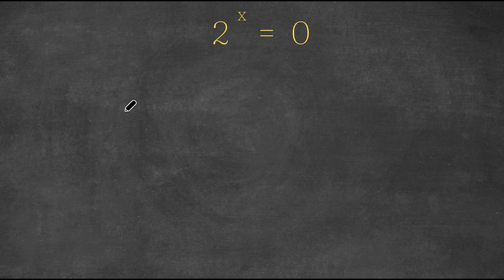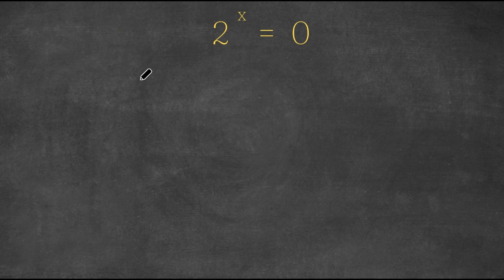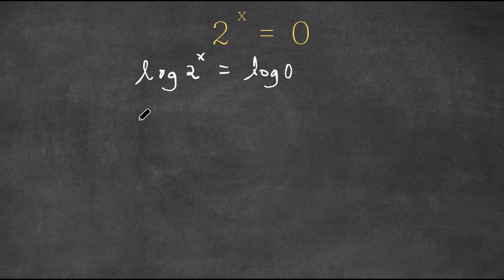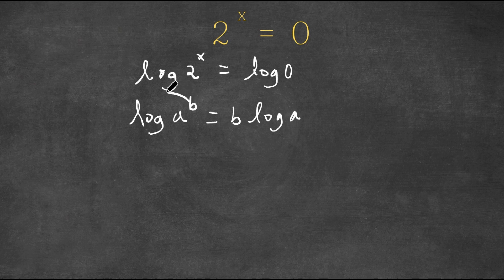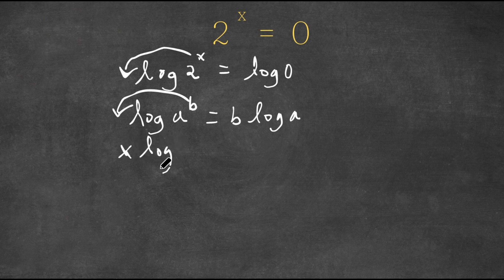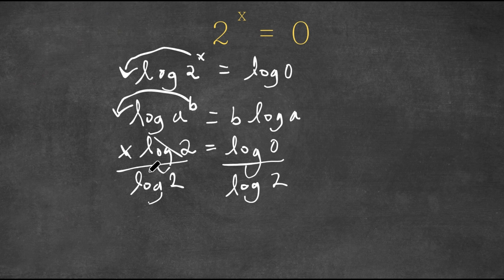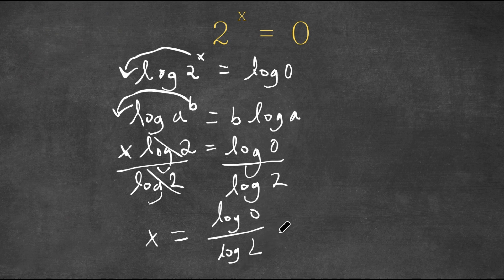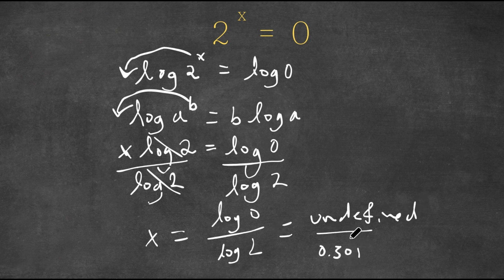A Nice Exponential Equation